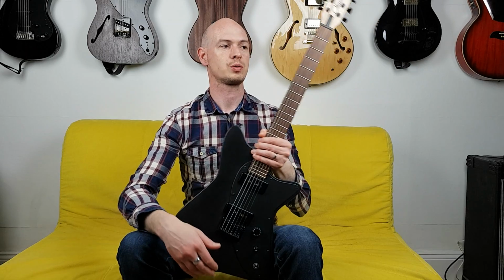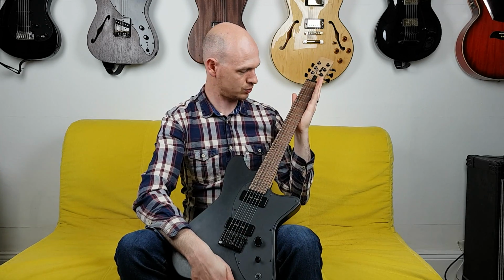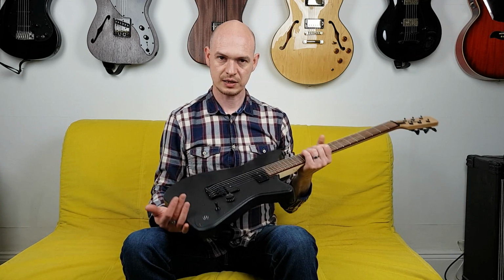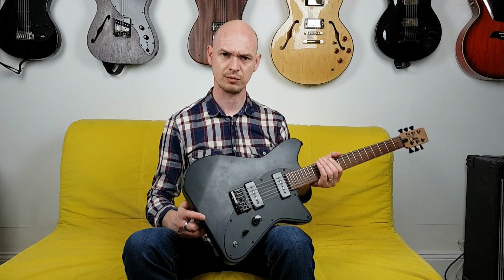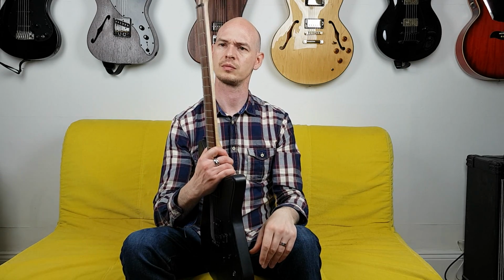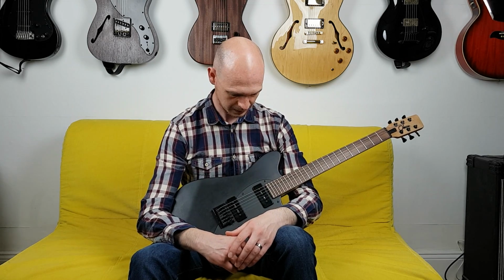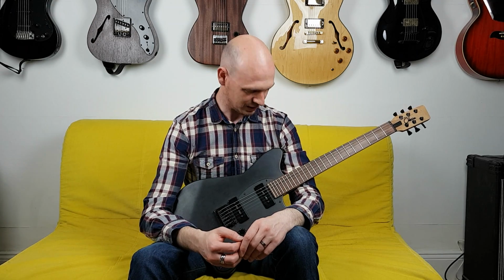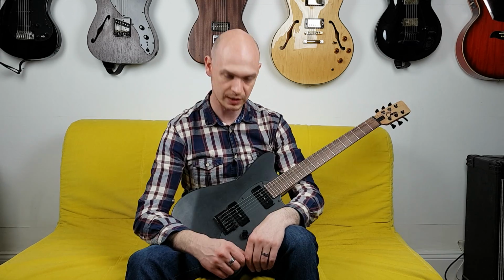Odessa Deadbeat with Creamery Pickups Demo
My new Odessa Guitars DeadBeat with Dark Star P90 pickups from The Creamery. Too much talking, not enough playing...features Lateral Sound Root and BuzzFix pedals too.

Recorded with a Samsung Galaxy phone using an iRig microphone vaguely pointing at my 20W valve amp.